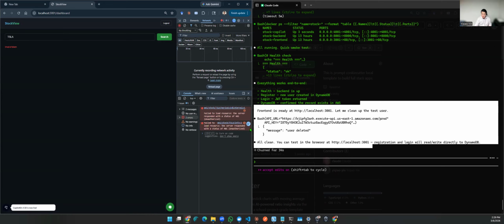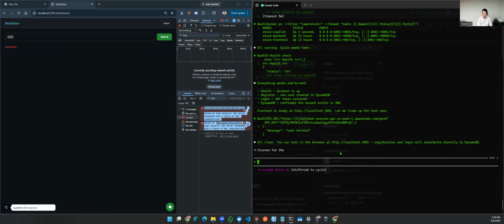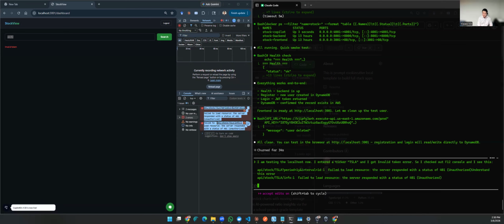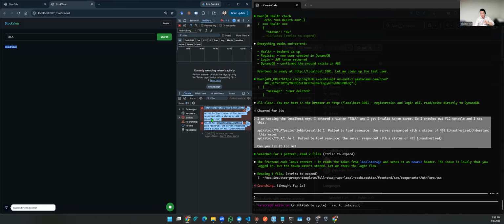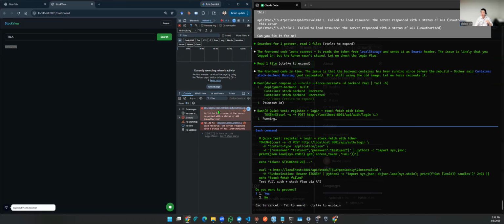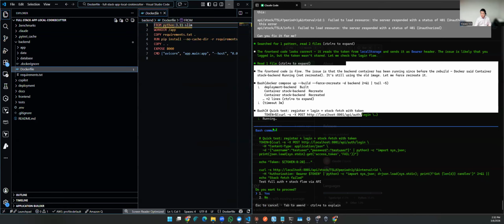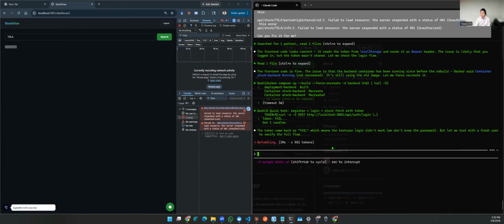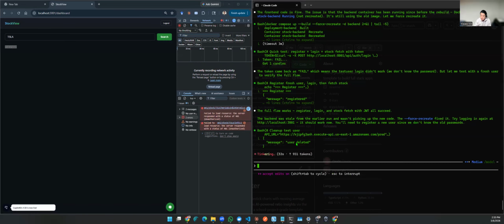GenAI Vlog - Claude Code Walkthrough Part 10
Go from prompt to production with Claude Code

Work with Claude directly in your codebase. Build, debug, and ship from your terminal, IDE, Slack, or the web. Describe what you need, and Claude handles the rest.

Work with Claude directly in your terminal. Claude explores your codebase context, answers questions, and make changes. It can even use all your CLI tools.